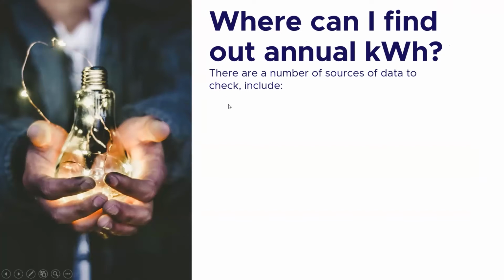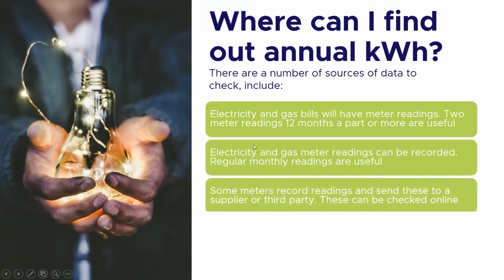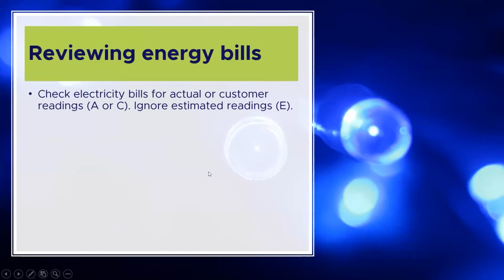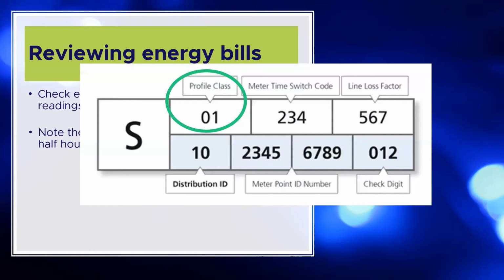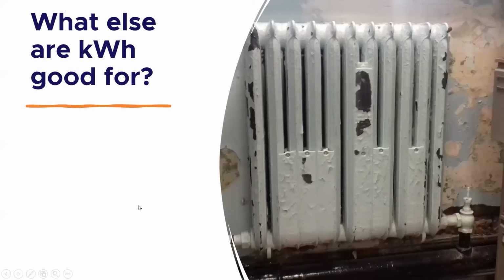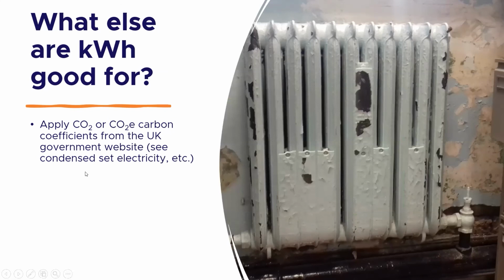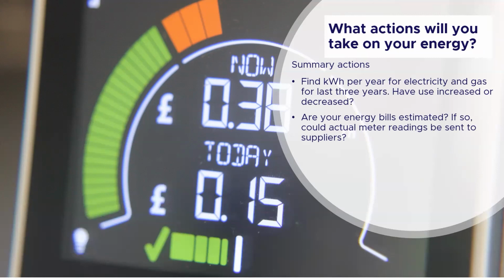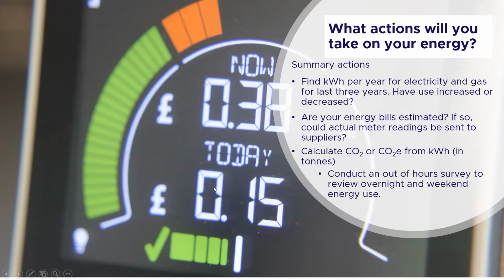How to... find out annual energy use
This video will help you understand why knowing your kilowatt hours is important, several ways to gather and use data, and how this data can be used to plan improvements.